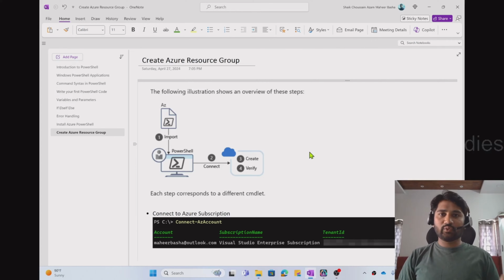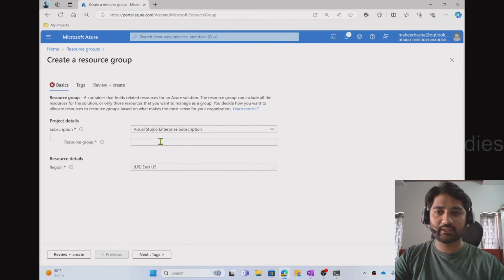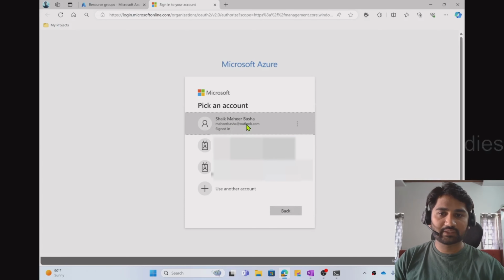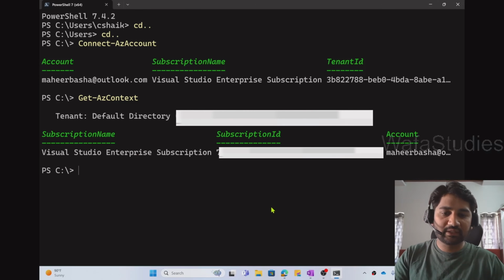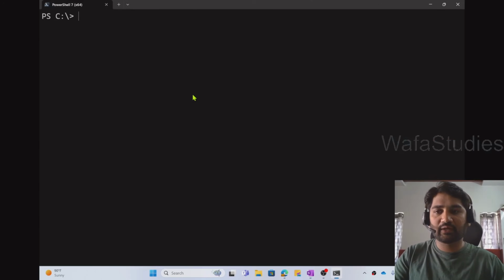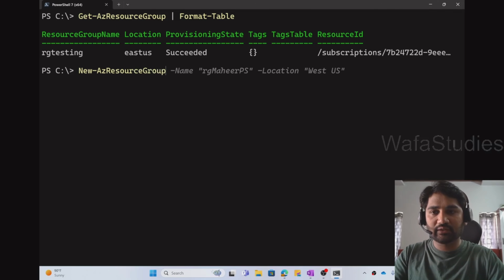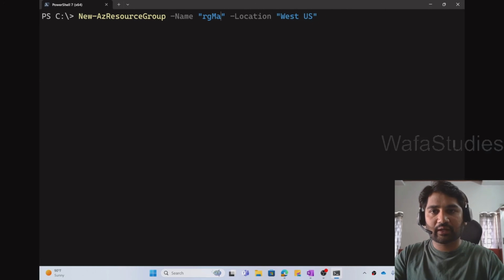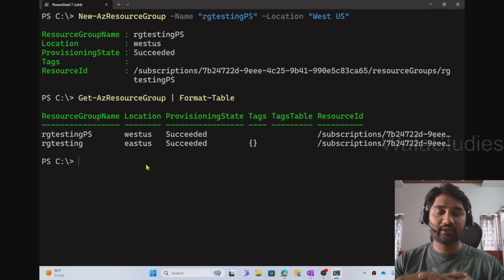2. Create Azure Resource Group using PowerShell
In this video, I discussed about creating azure resource group using azure powershell.